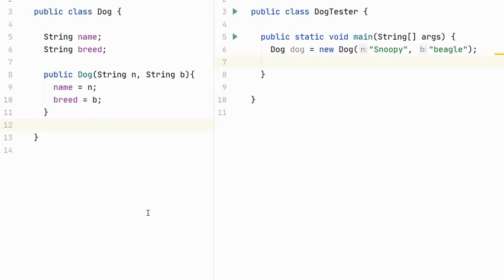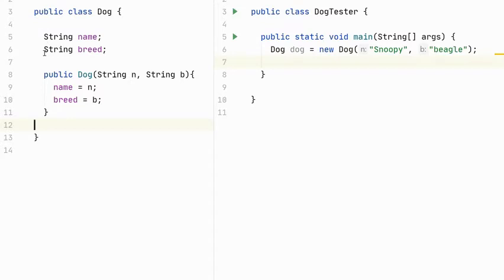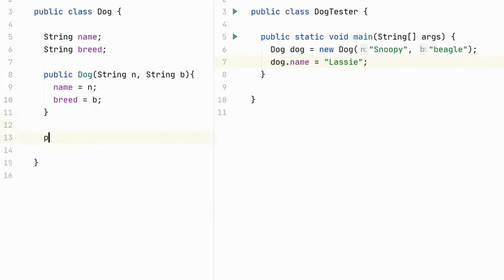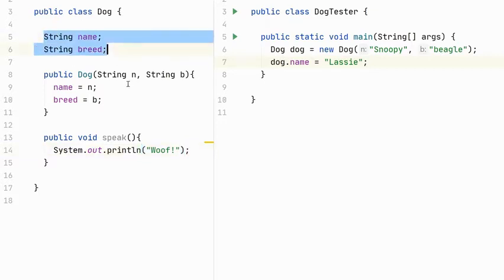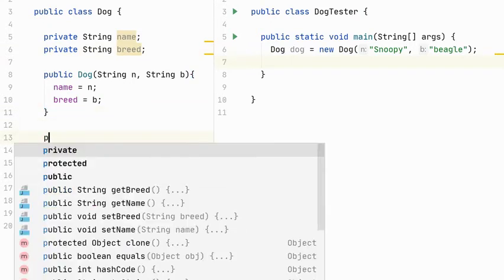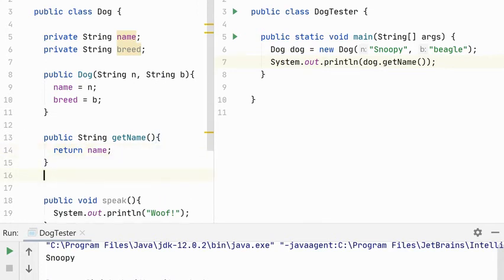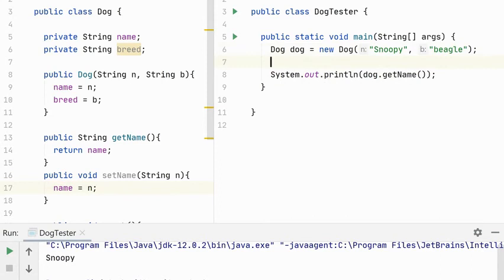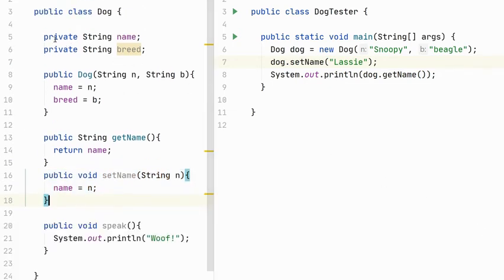Access Modifiers and Information Hiding